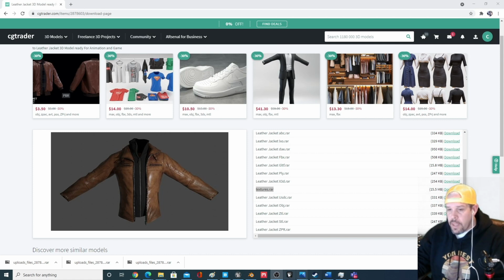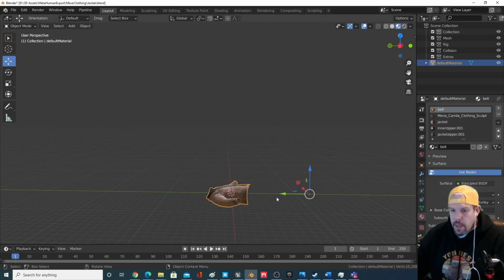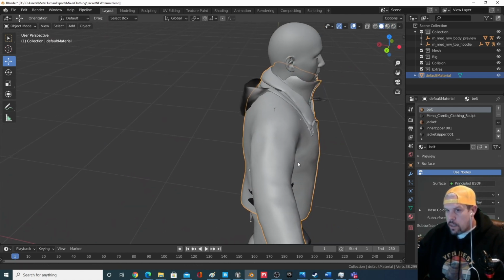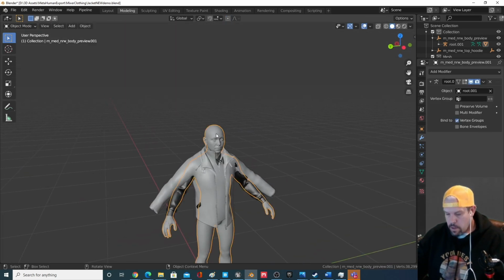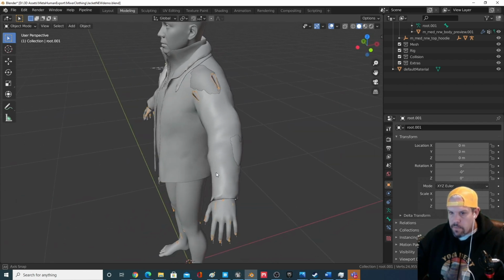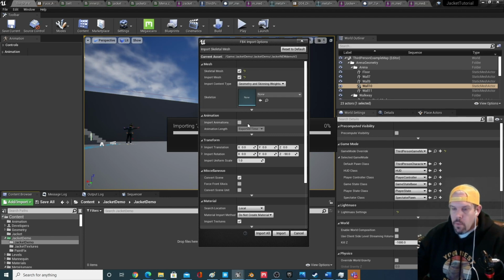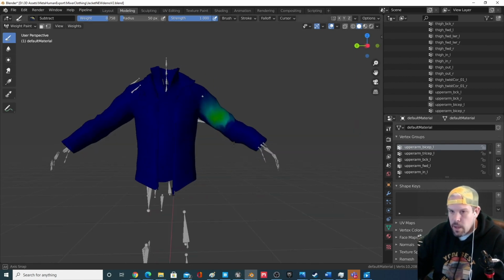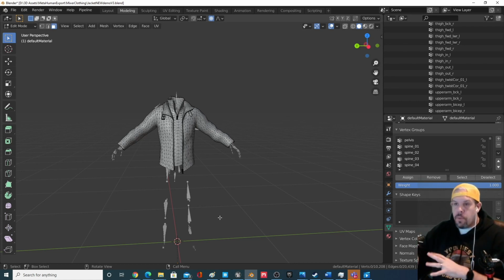Clothing for Metahumans I Import 3D clothing using blender and weight painting for UE4 | Learn w/ me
In this tutorial I walk you through the process to import a custom top (jacket) into Unreal Engine. Using any FBX and blender, weight paint and attach clothing on the metahumans skeleton. Intro to blender and weight painting for UE4.

0:00 - Intro
1:20 - Setting up the project
4:40 - Exporting the Metahuman Skeleton FBX
7:20 - Importing Unreal Engine Skeleton into Blender
19:20 - Adjusting clothing and mesh to the Metahuman Skeleton in Blender
28:40 - Setting up the Metahuman skeleton for clothing
41:20 - Weight Painting in blende for Unreal Engine clothing
46:40 - Exporting FBX to Unreal Engine